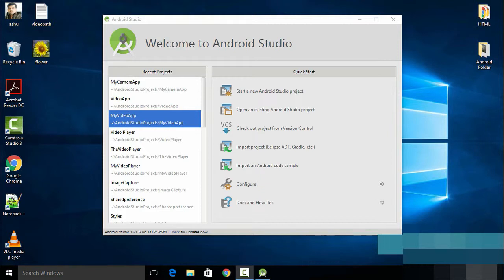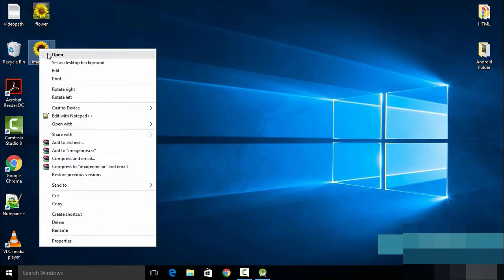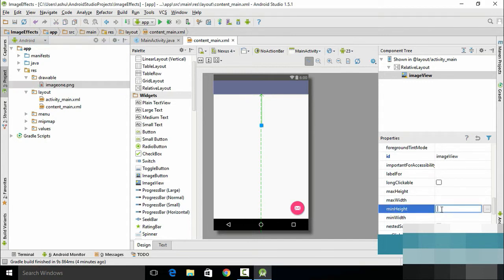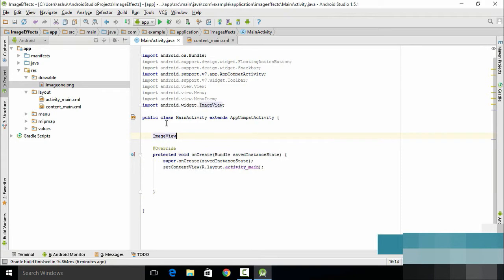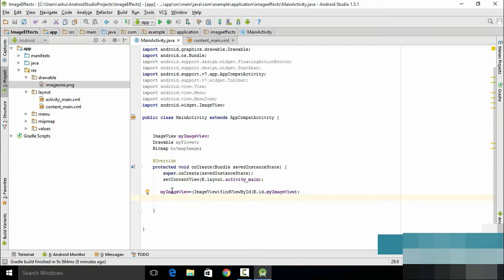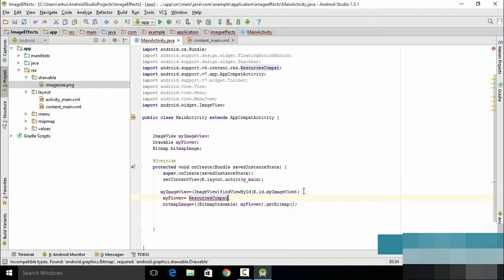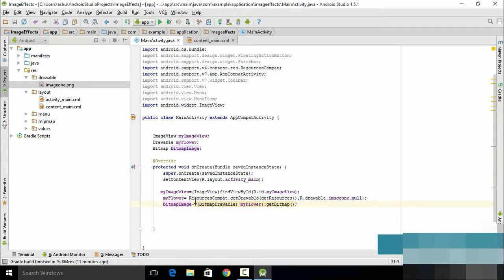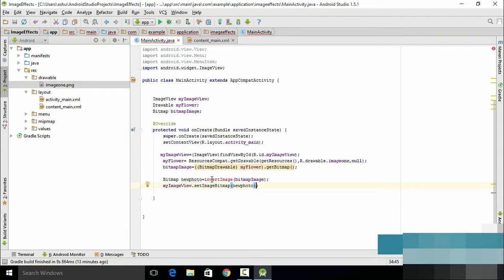59 Adding effects to image